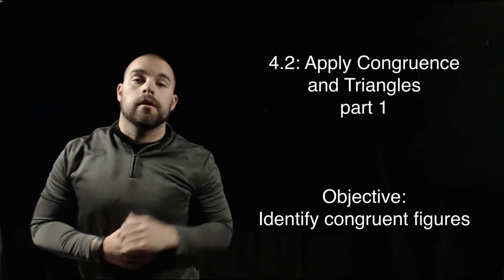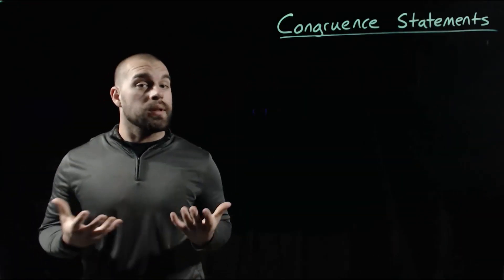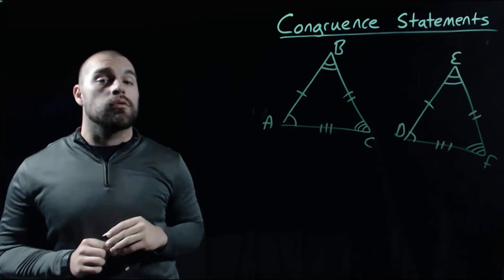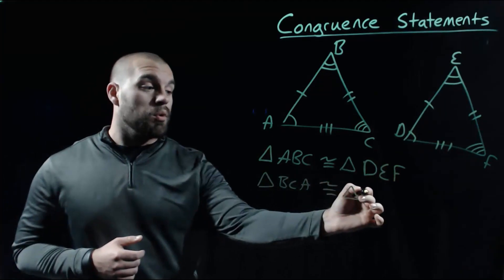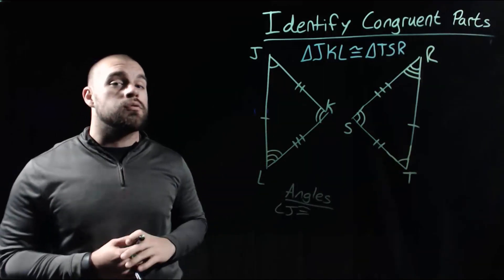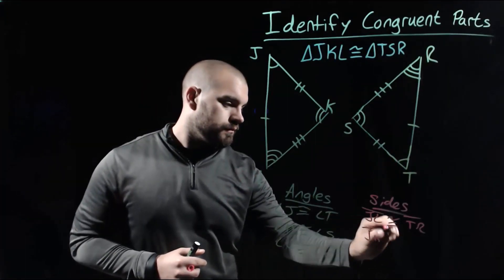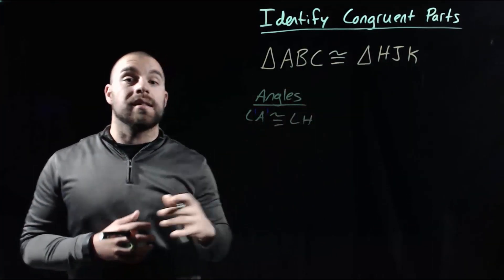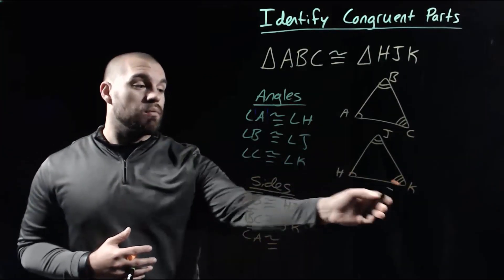Geometry: 4.2 Apply Congruence and Triangles part 1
Objective:
Identify congruent figures.